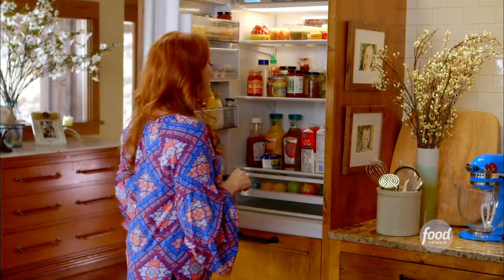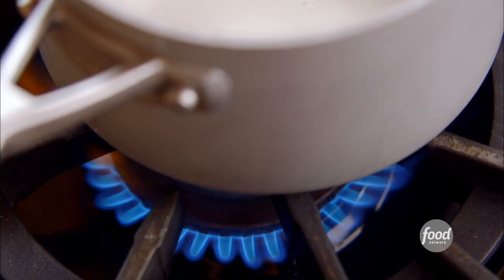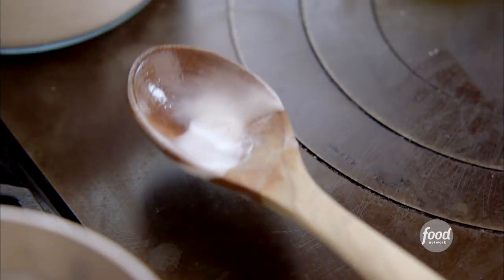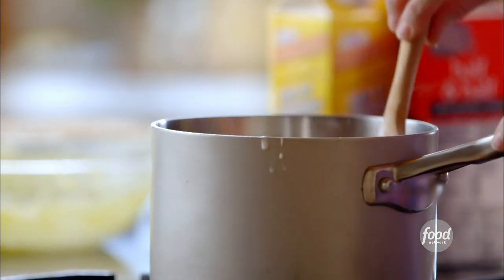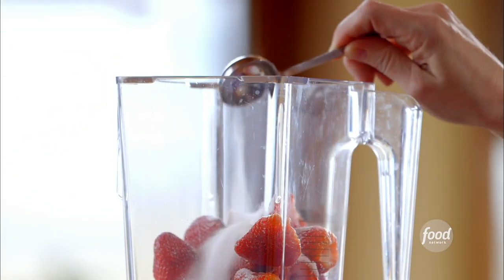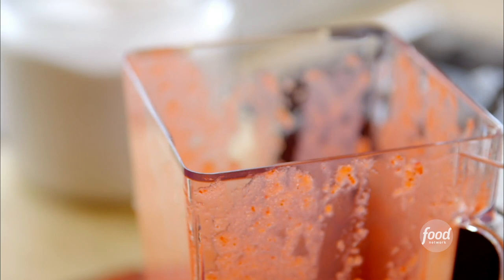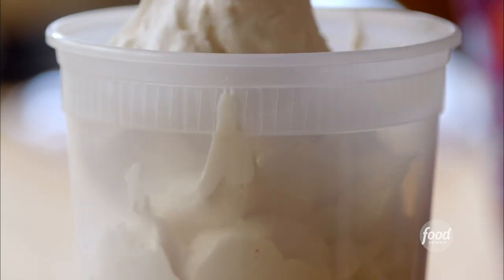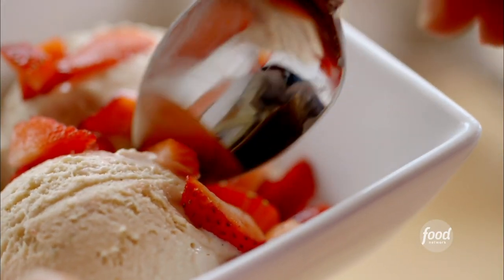The Pioneer Woman Makes Strawberry Ice Cream | Food Network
Ree Drummond's homemade strawberry ice cream tastes just like SUMMER! 🍓🍨

Level: Intermediate
Total: 7 hr 5 min (includes chilling and freezing times)
Active: 35 min
Yield: 16 servings

Ingredients

3 cups half-and-half
2 cups plus 2 tablespoons sugar
1 vanilla bean (or 1 teaspoon vanilla extract)
9 large egg yolks
3 cups heavy cream
1 pound strawberries, hulled, plus extra for serving

Directions

Stir together the half-and-half and 2 cups of the sugar in a medium saucepan over medium-low heat. Split the vanilla bean, scrape out the caviar and add it to the mixture (or add the vanilla extract). Heat the mixture until it's hot but not simmering or boiling.

In a large bowl, beat the egg yolks vigorously with a whisk until they start to lighten in color, about 2 minutes.

Next, grab a ladle of the hot half-and-half mixture and very slowly drizzle it into the bowl with the egg yolks, whisking the whole time.
(The purpose of this is to temper the egg yolks and bring them to a good temperature before adding them to the pan.) Repeat with a second ladle of hot half-and-half mixture, making sure to whisk the whole time.

Pour the tempered yolks into the saucepan with the rest of the half-and-half mixture and stir gently with a wooden spoon, cooking it slowly, until it's thick enough to coat the spoon, 2 to 4 minutes.

Set a fine-mesh strainer over a clean bowl. Pour the thick half-and-half liquid through the strainer into the bowl. Add the heavy cream and stir gently to combine. Refrigerate this mixture until chilled, about 2 hours.

Meanwhile, combine the strawberries and remaining 2 tablespoons sugar in a blender. Puree until smooth (or you can stop just short of smooth if you want a little texture). Pour the pureed strawberries into the chilled custard mixture and stir.

Now pour this mixture into your ice cream maker and freeze it according to the manufacturer's directions. Depending on the size of your machine, you may need to do this in 2 batches. Transfer to a freezer-safe container and place in the freezer until frozen firm, at least 4 hours.